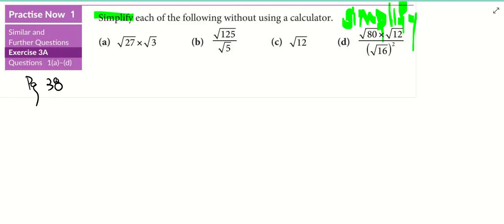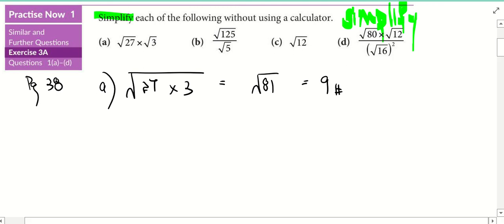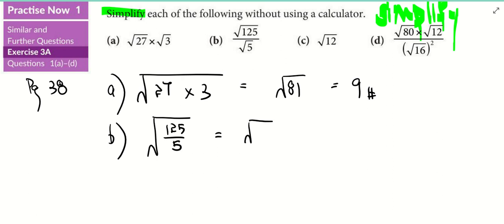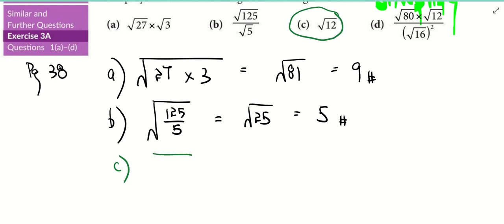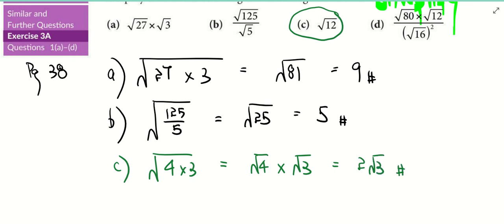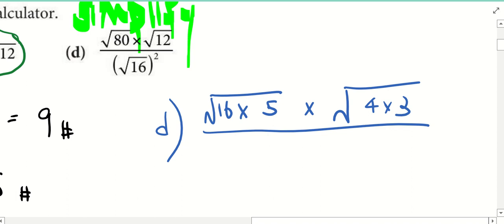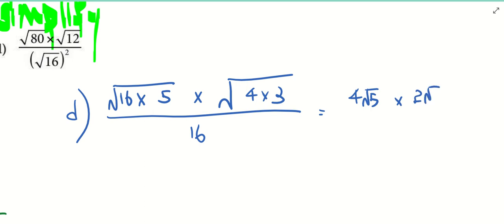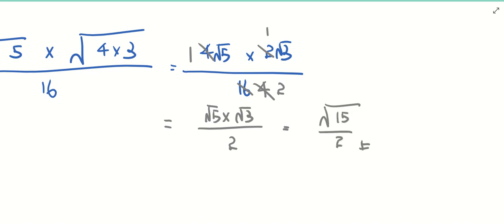2023 3I AM Surds 1 LKK